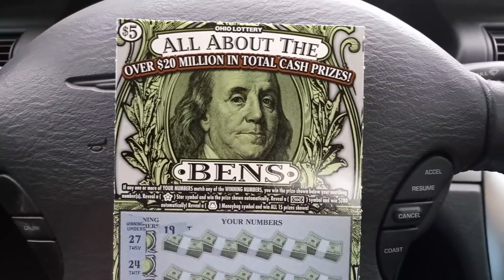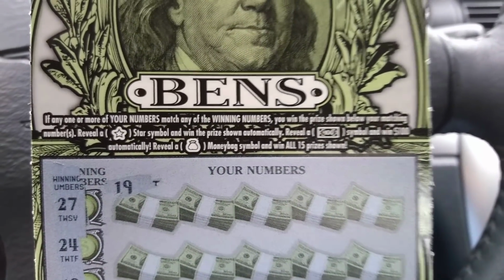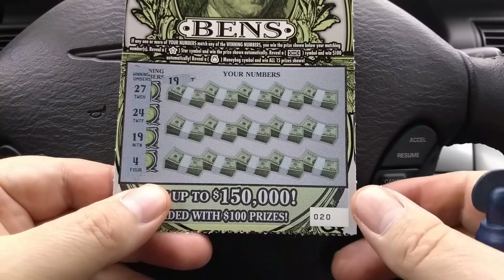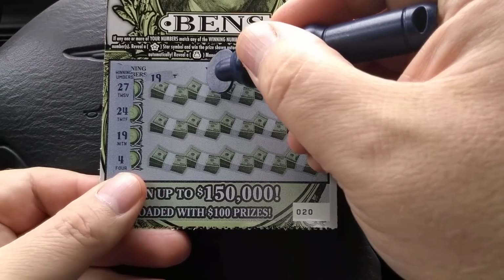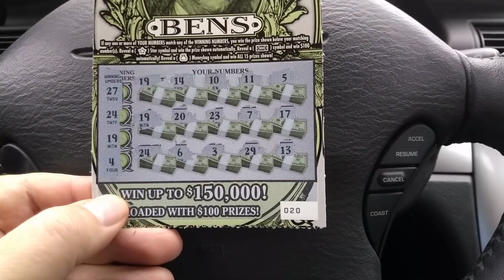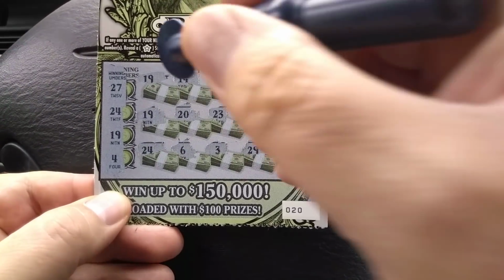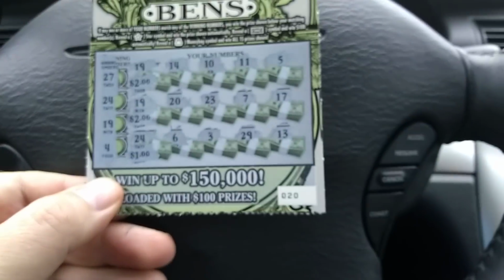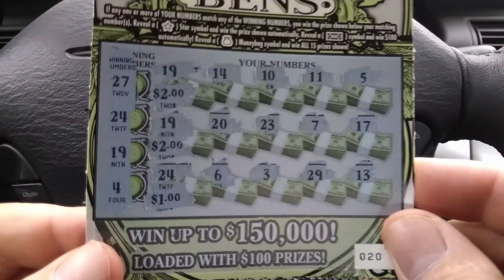New Ohio Lottery ALL ABOUT THE BENS!!!!!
COMEDY